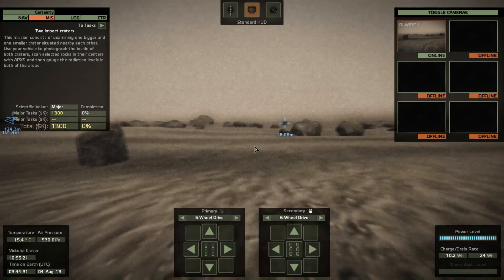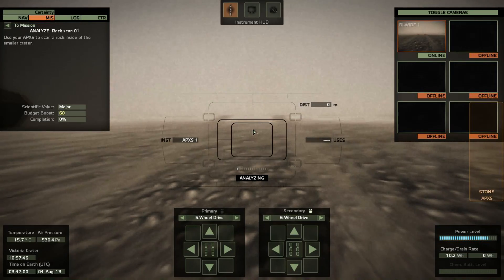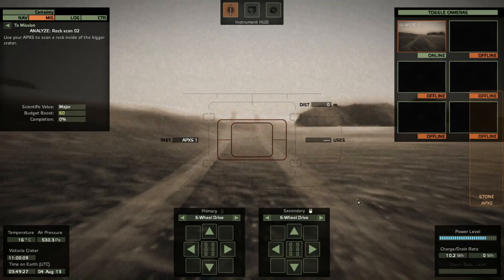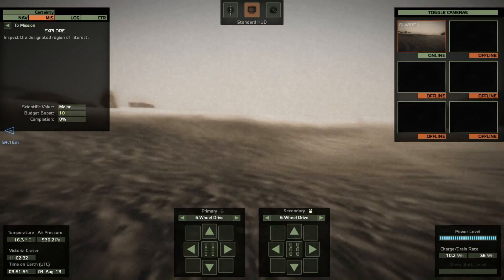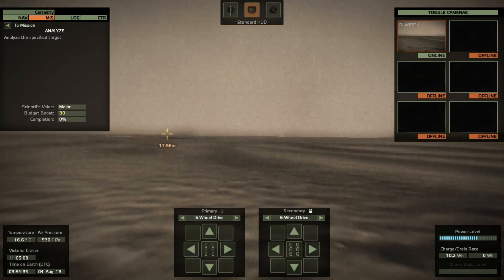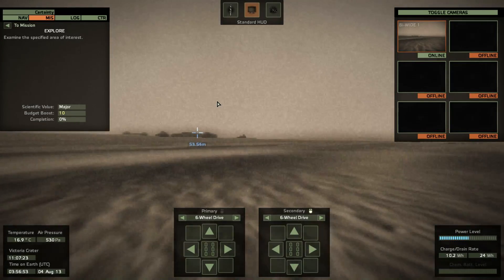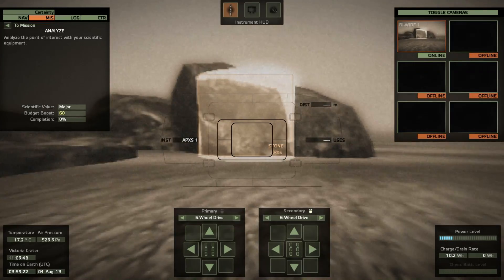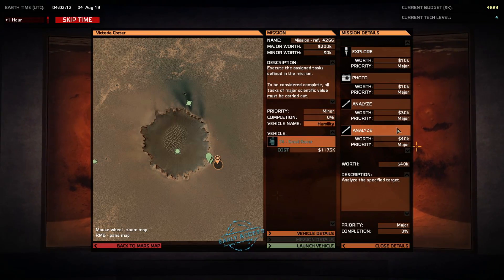Take On Mars - Career Mode ep 3 - Exploring The Double Crater & Explaining APXS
Mission 4 was a long way from mission 3, but the patient player can save money by driving their existing probe on the 40 minute drive to get to this target. There are many more targets here that require the use of the APXS (Alpha Particle X-Ray Spectrometer) which needs to be positioned very carefully to get the mission completion credit.

This video was created using games from Bohemia Interactive.
'Take On Mars' is a registered trademark of Bohemia Interactive a.s.